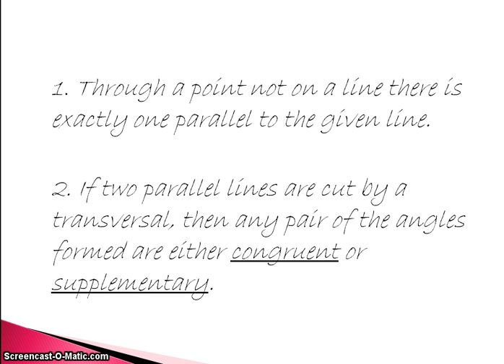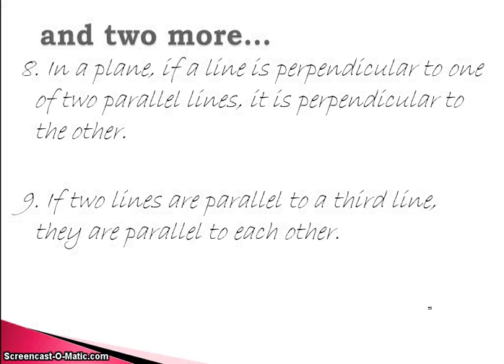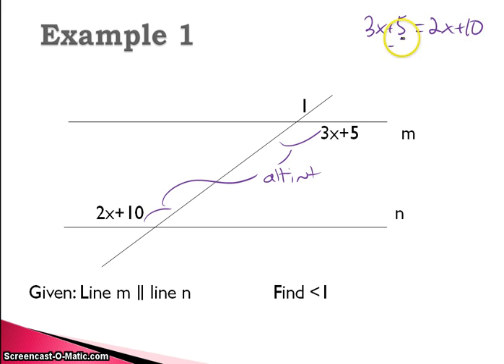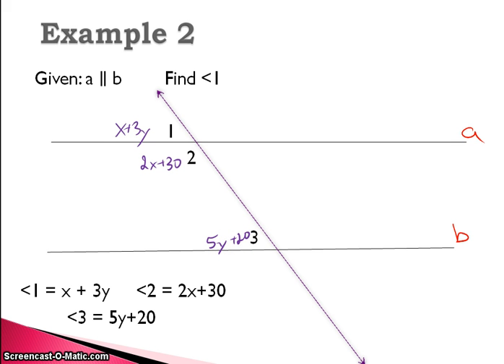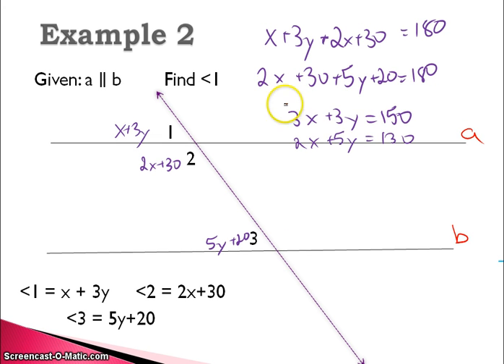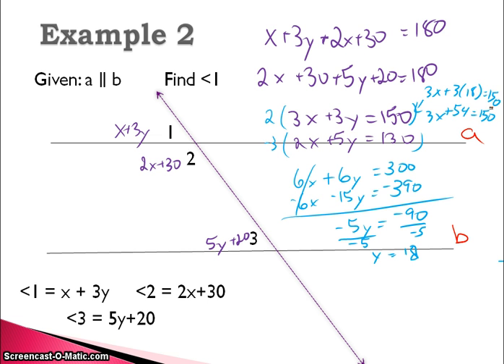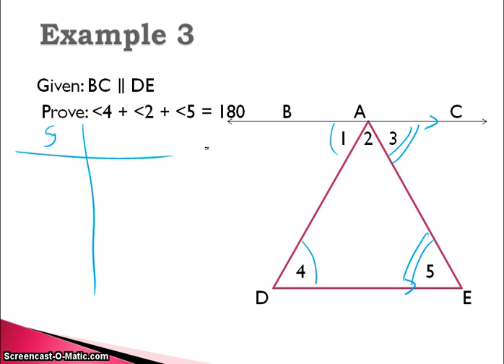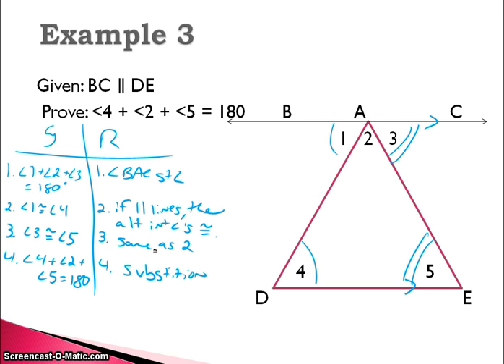Geo 5.3- Angles associated with parallel lines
This section is almost a mirror to 5.2 as here we'll have that our lines are parallel and we'll use the ideas of the angle relationships to solve some problems.